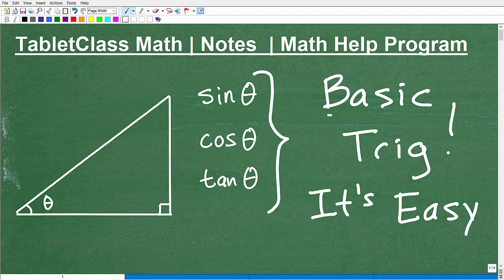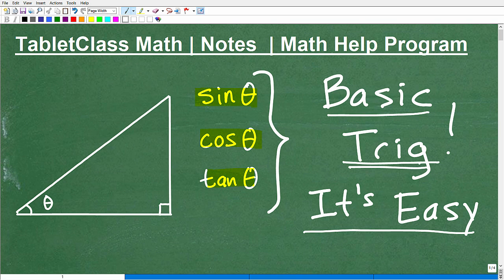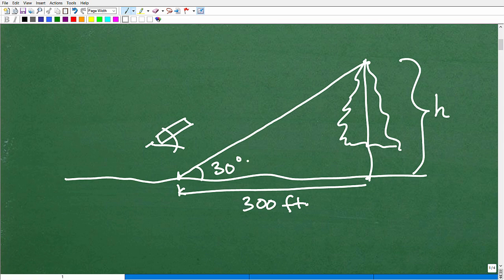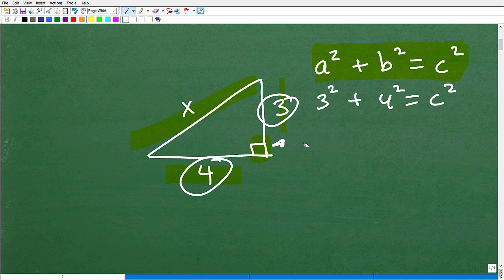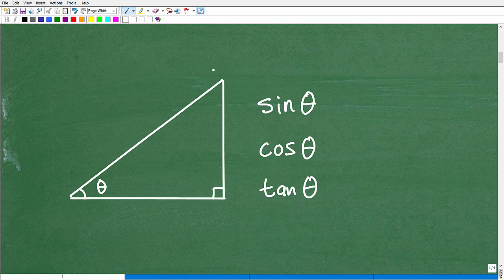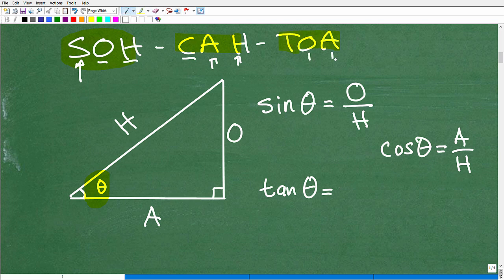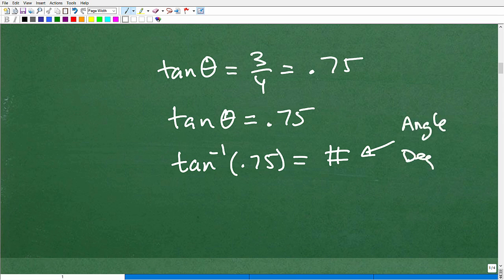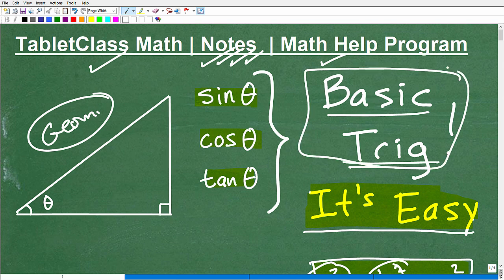Let’s Learn Basic Trigonometry (anyone can learn this)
Math help with basic trigonometry to include trigonometric ratios sin, cos, tan.  For more math help to include math lessons, practice problems and math tutorials check out my full math help program